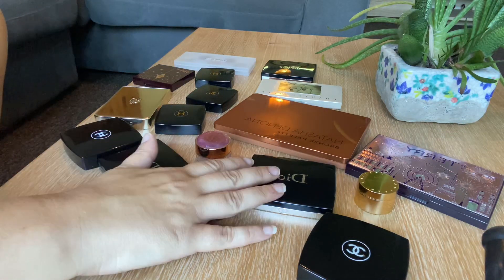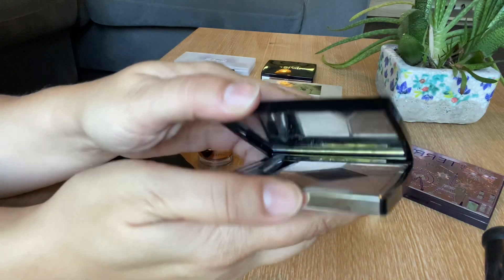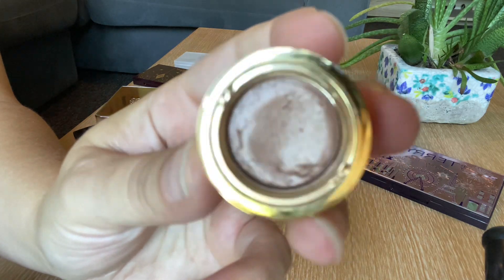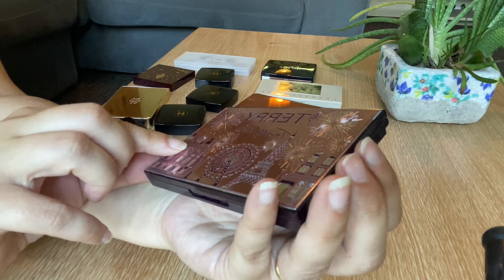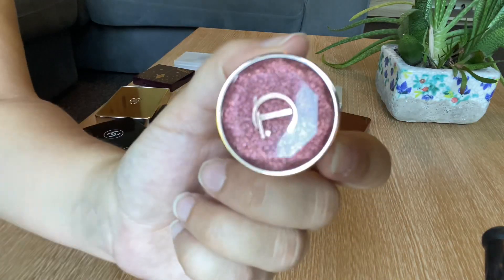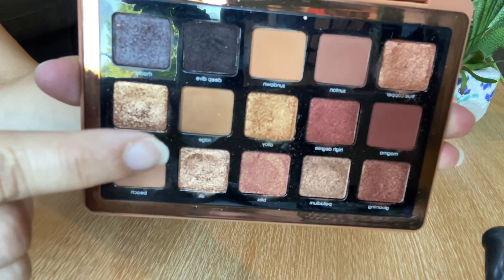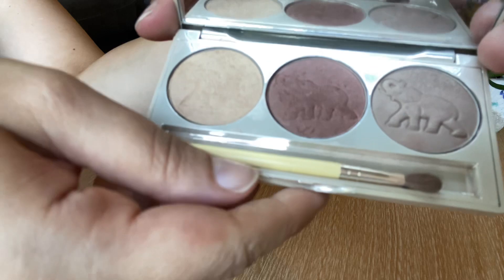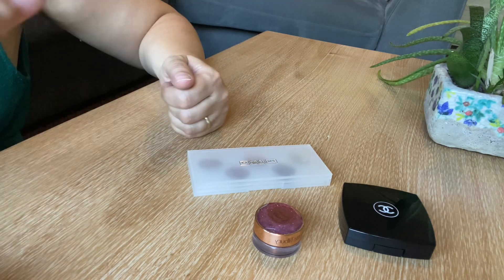LUXURY MAKEUP DECLUTTER EYESHADOW PALETTES 2022 PART 2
Hello this is part 2 of my luxury makeup declutter of my eyeshadow palettes!